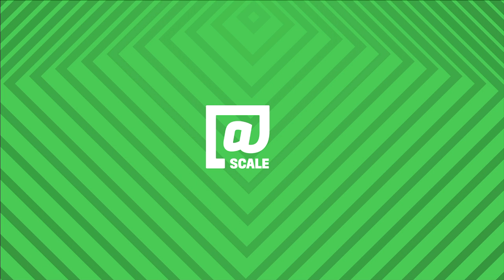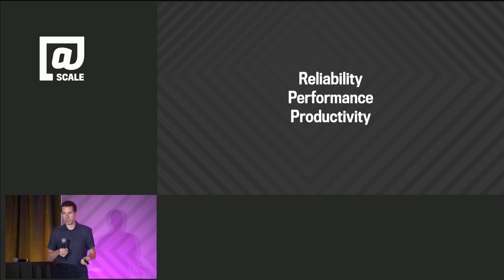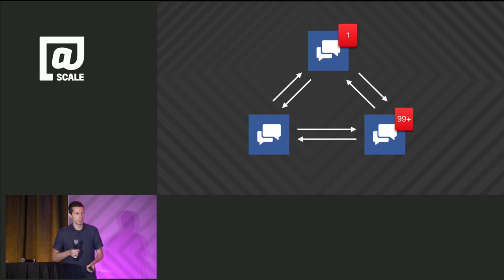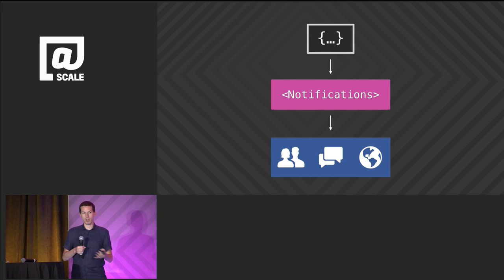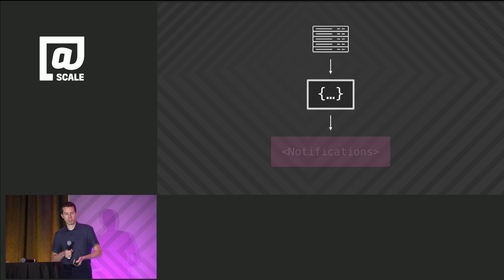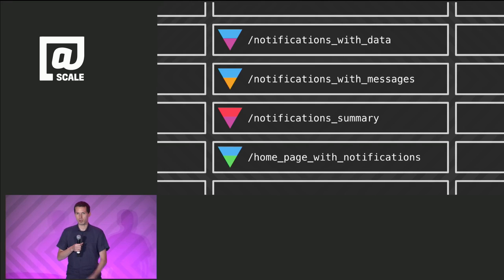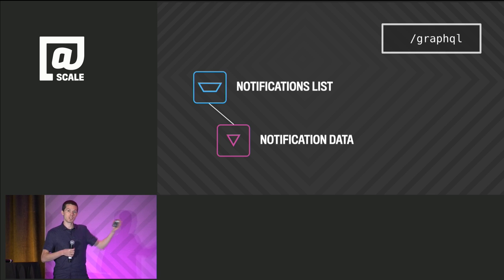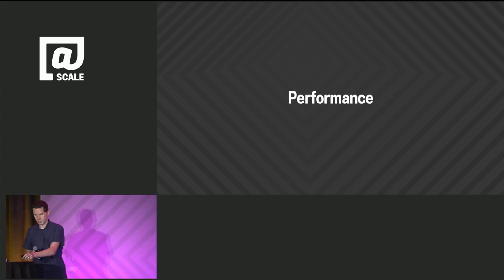Building and Deploying Relay with Facebook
This talk will explore the Relay framework in depth: why the team built it, the guiding principles behind the design, and an overview of the architecture. They'll also highlight lessons learned from deploying Relay on the web and React native and fast-forward to share what's next for Relay.

Presenters:
Joe Savona
Yuzhi Zheng